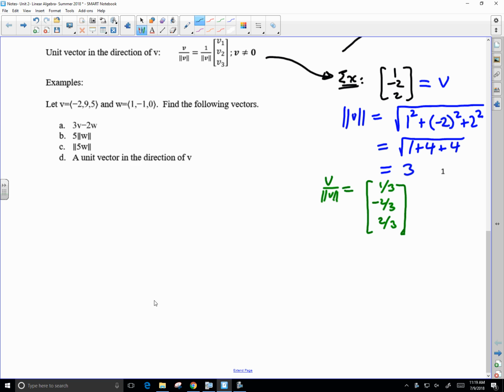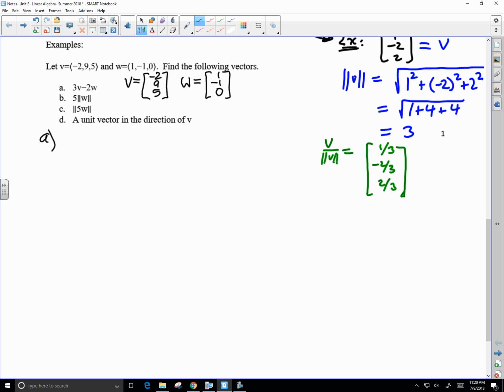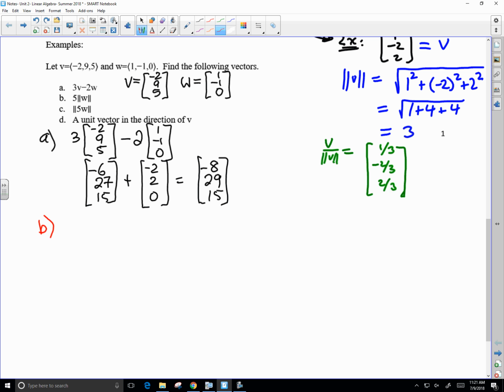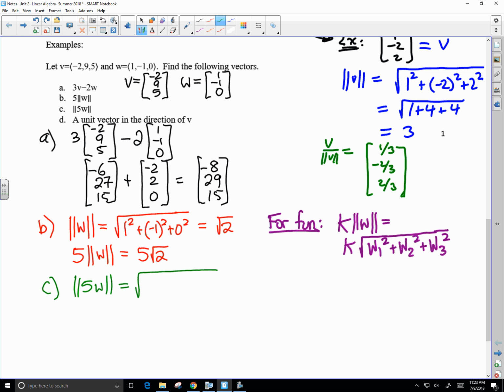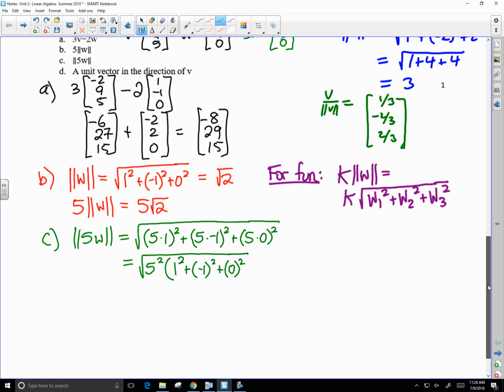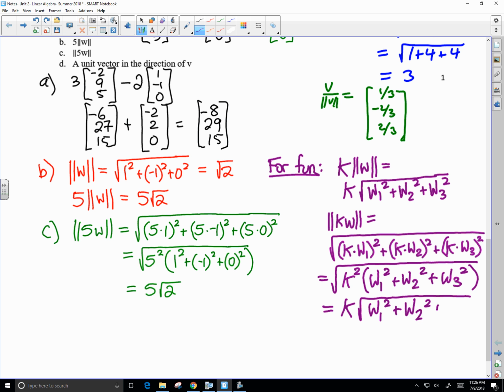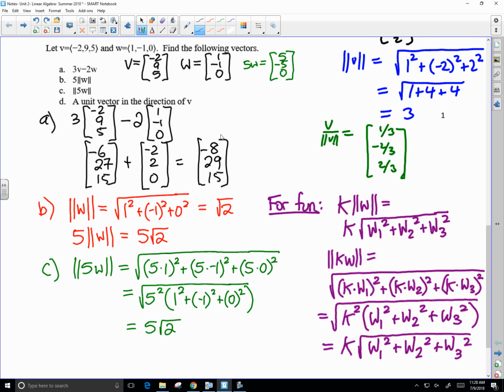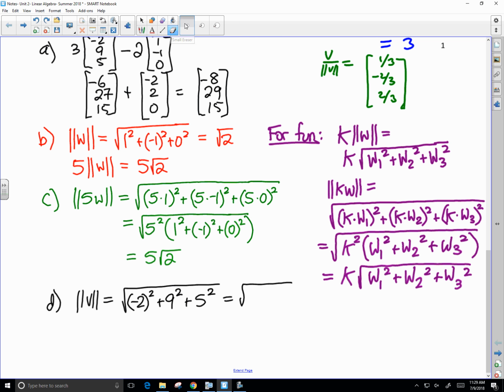Notes Vectors in Space p1 bottom